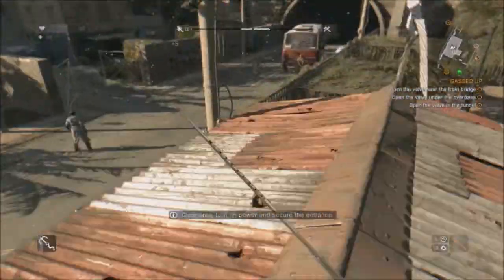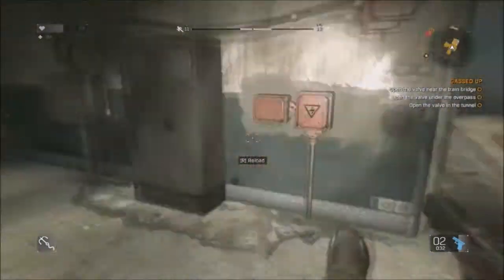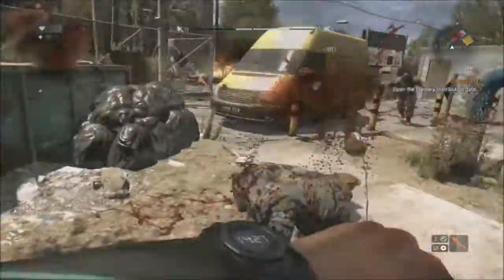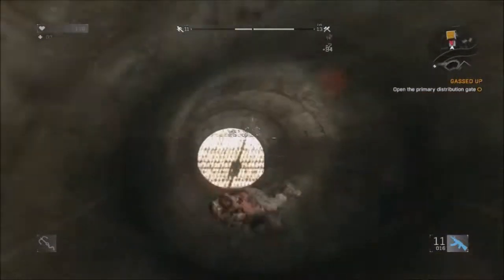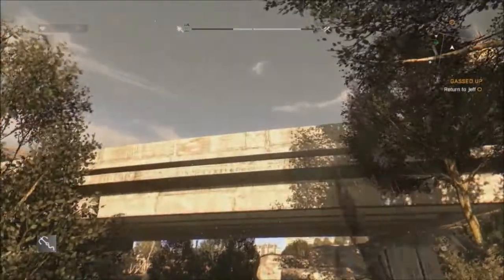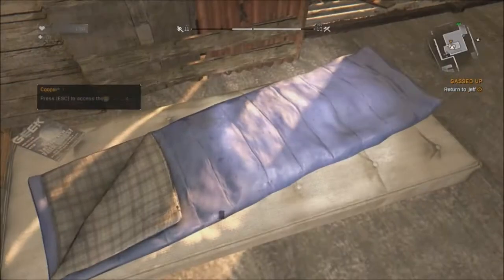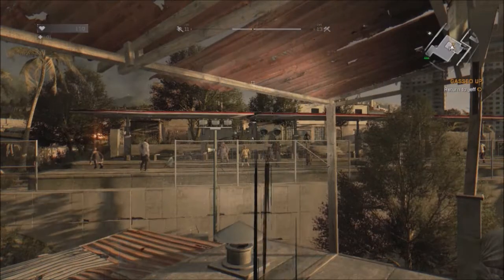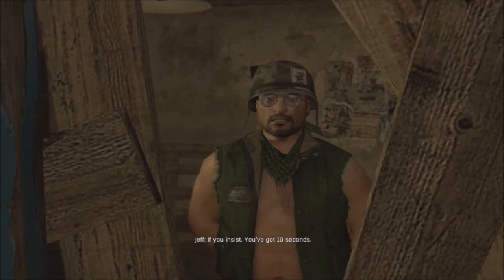Dying Light Short Review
Hope you Guys Enjoy My Short review Of Dying Light. An Amazing Game That Is Set In A Zombie Apocalypse And Facing Challenging Tasks to Try And Survive.

If you Are Planning On Playing This Game Or Are Playing This Game comment In The Comment Section Down Below